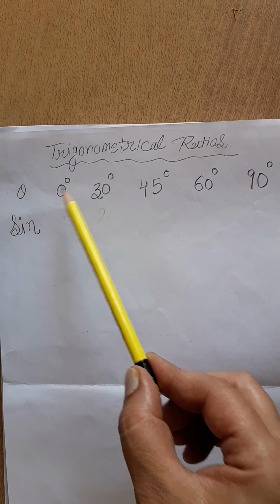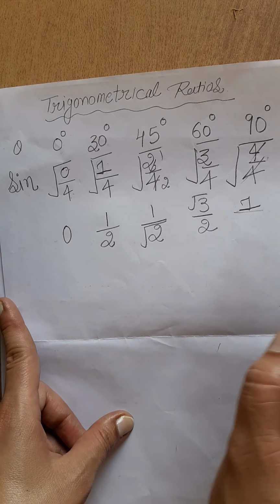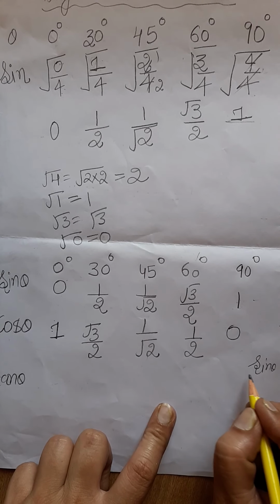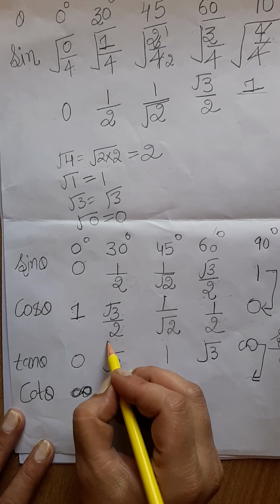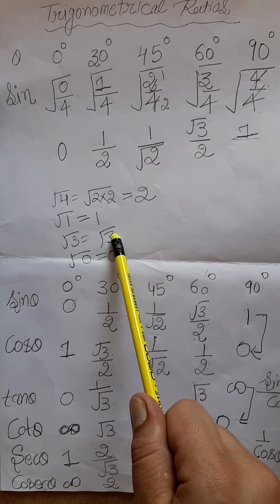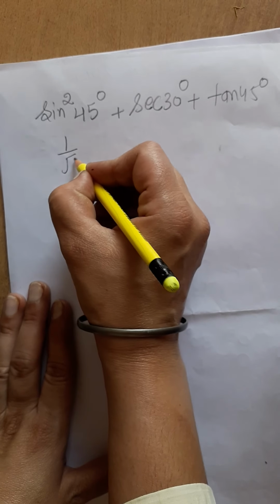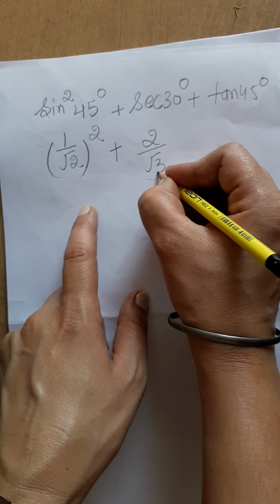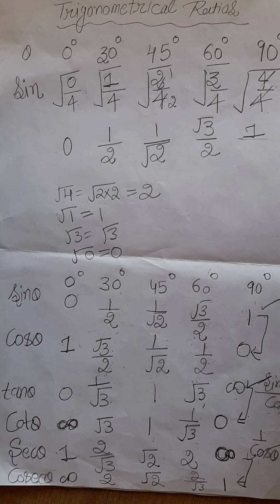Trigonometry Lecture -- 2 by Pannu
The video contain step by step values of T- Ratios in different degrees.